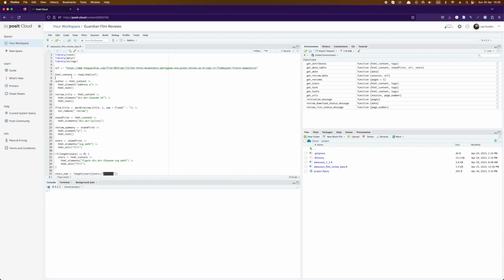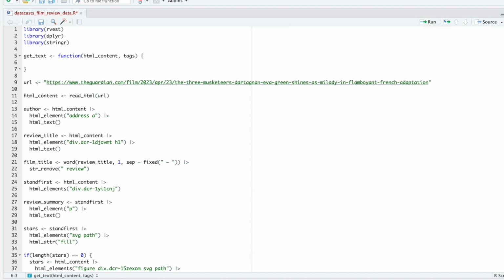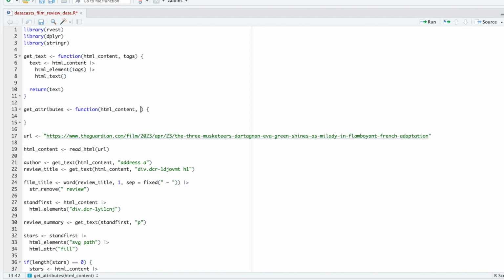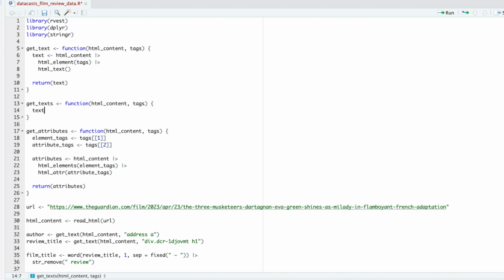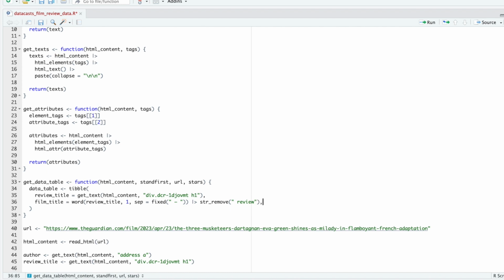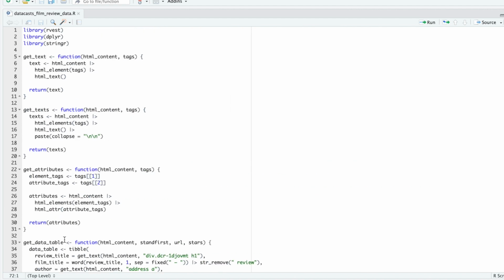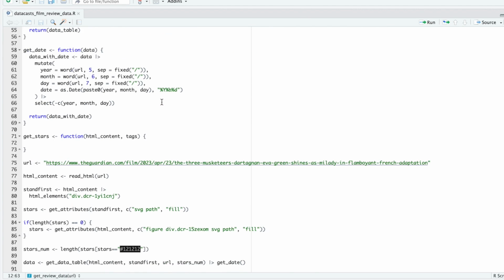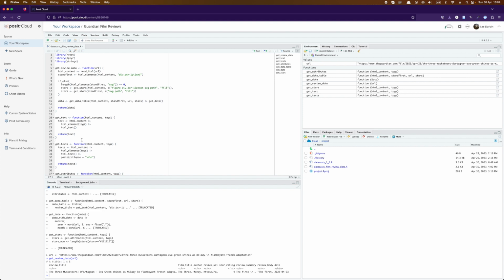Build Your Own Functions in R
When you think about it, R is really just a bunch of functions. So let's create our own - it's easier than you think!